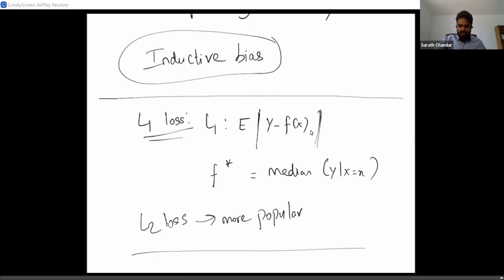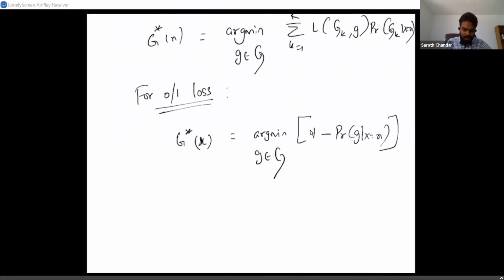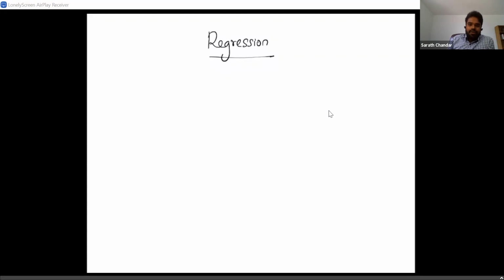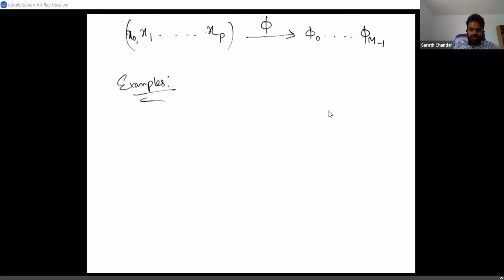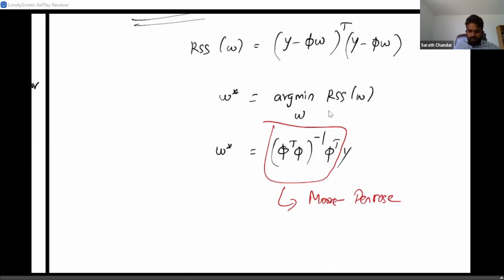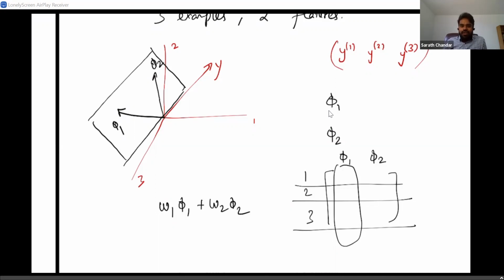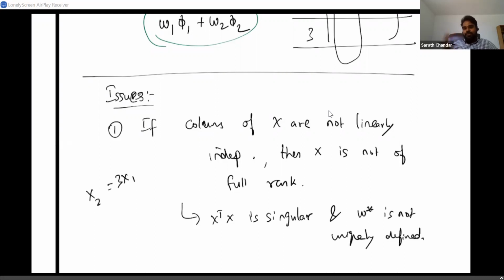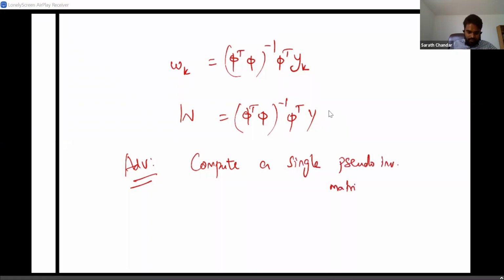Machine Learning - Lecture 04 (Part-2)